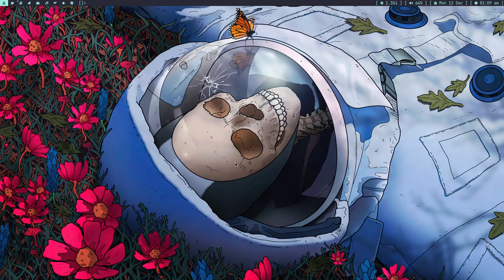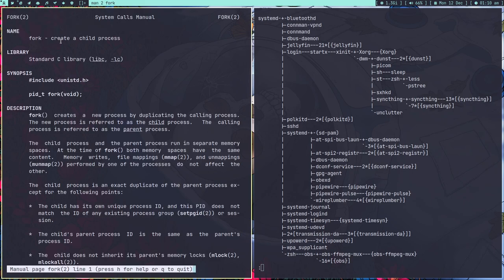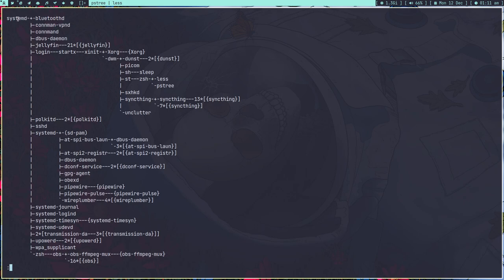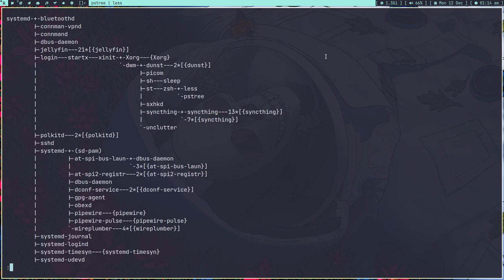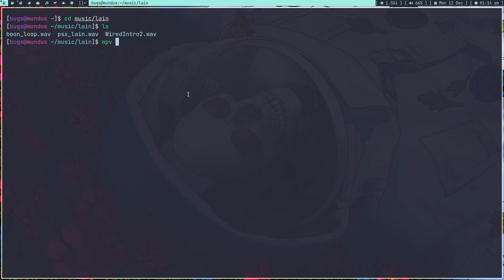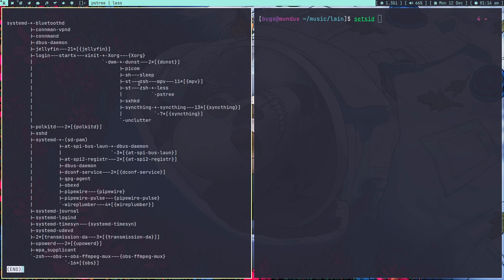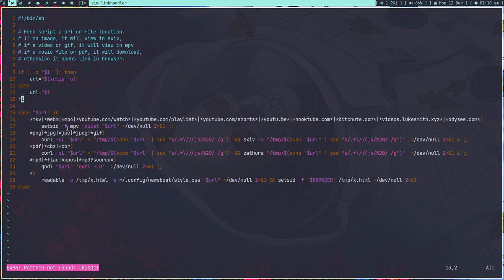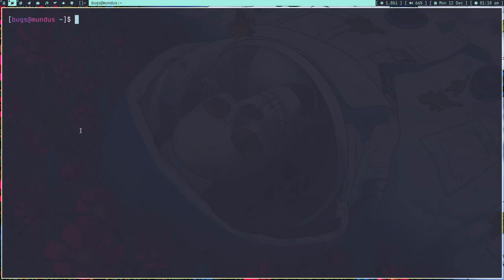Linux Process tree and Detaching Process